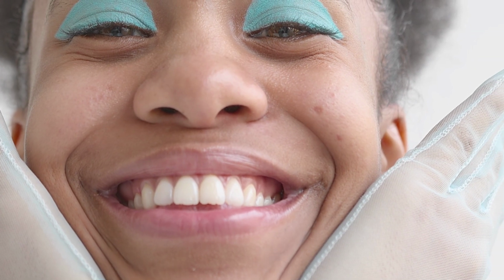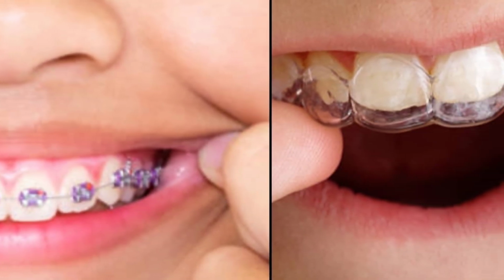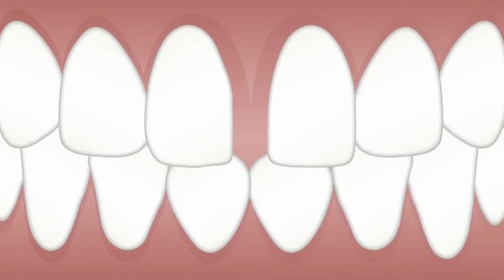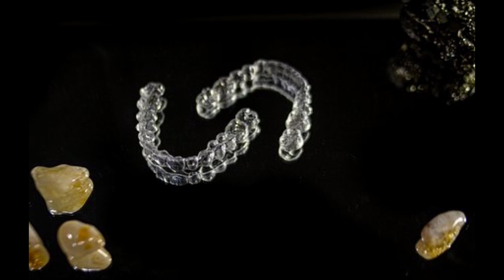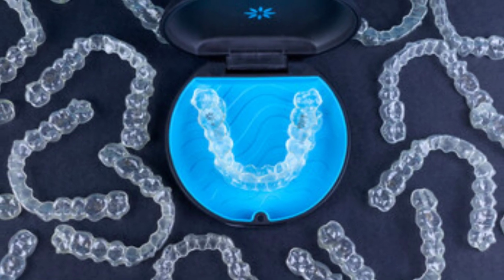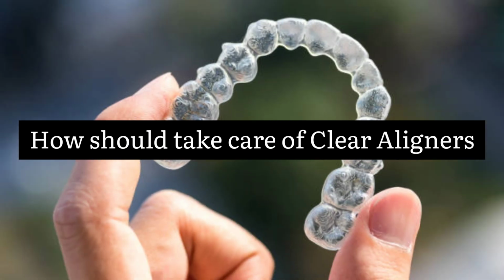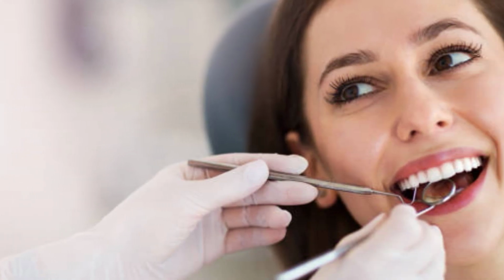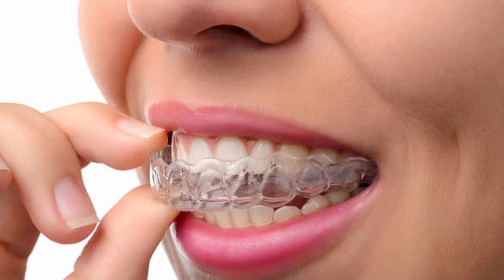Clear Aligners | uses | How long should wear and maintenance of Aligners | cost💰💵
I made this video so you will clearly understand about what is clear Aligners, How its work and maintenance of clear Aligners , cost of clear Aligners